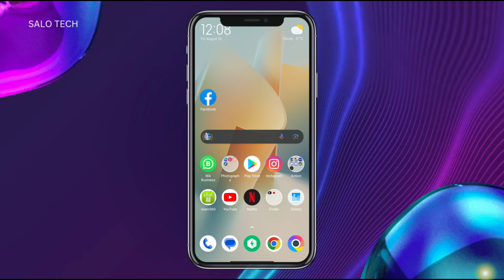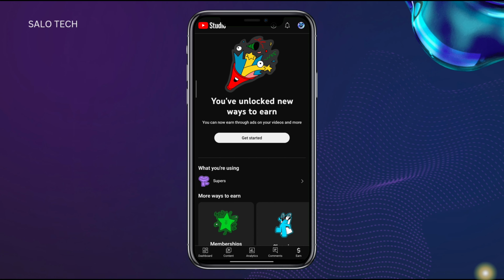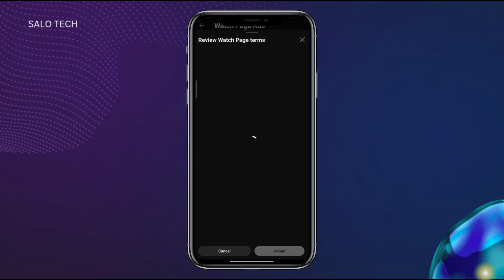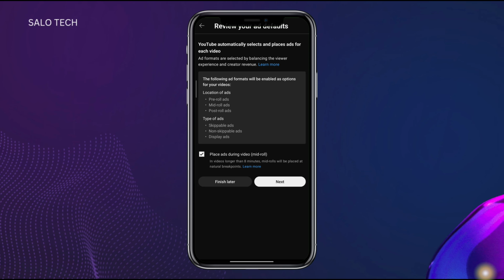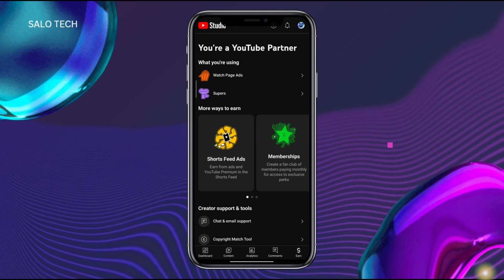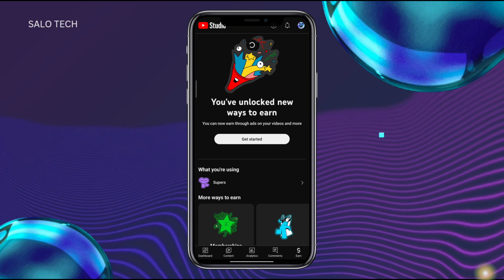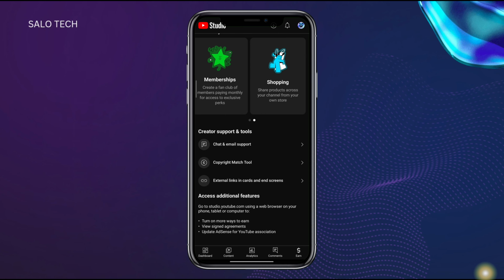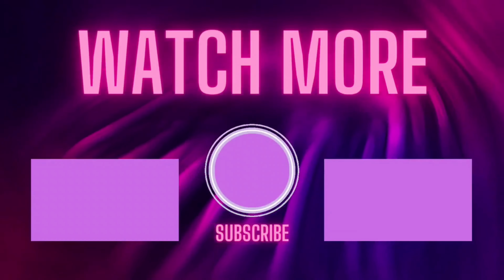HOW TO MONITIZE YOUR YOUTUBE CHANNEL IN 2025 | MONITIZE YOUR SHORTS